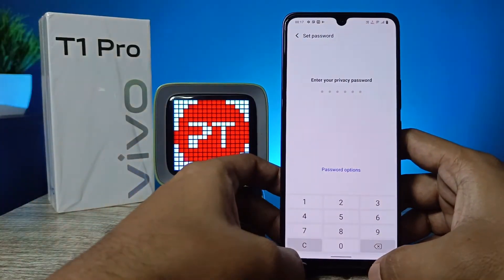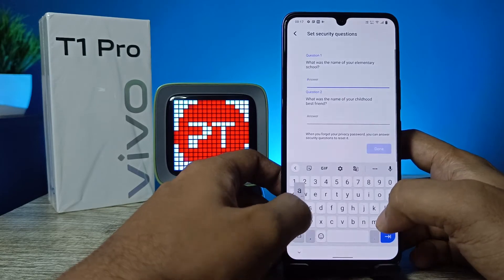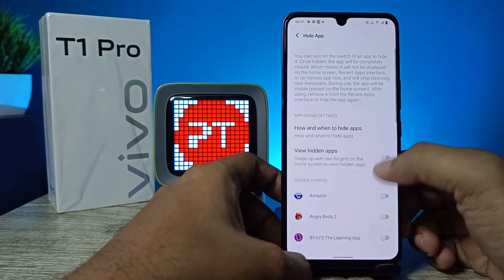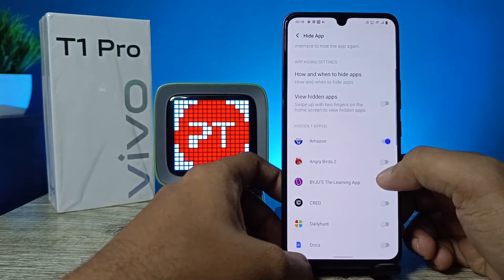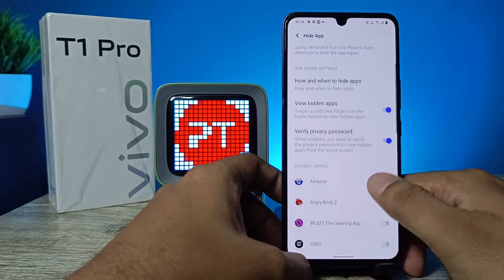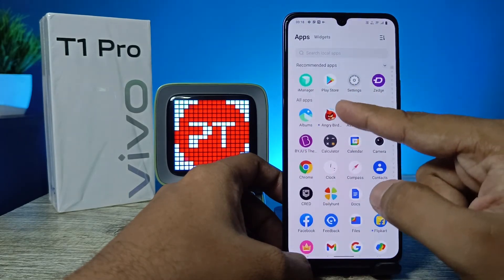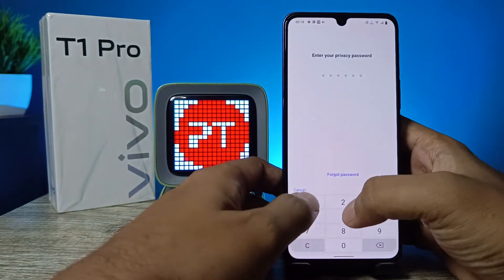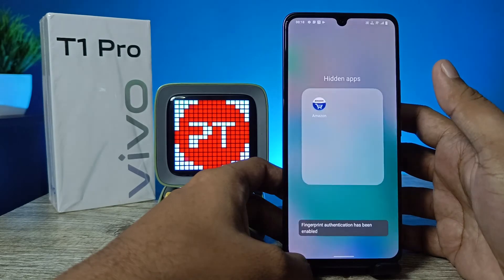How to Hide Apps in Vivo T1 Pro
Hey Friends  ! Checkout this new video of How to Hide Apps in Vivo T1 Pro